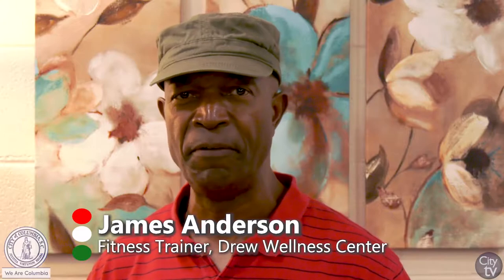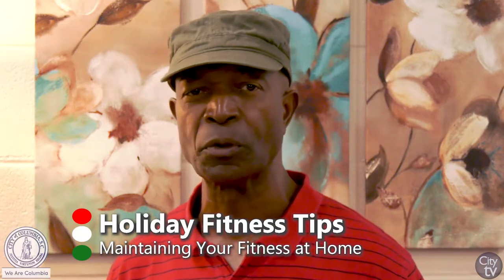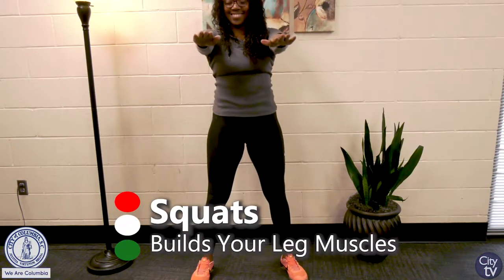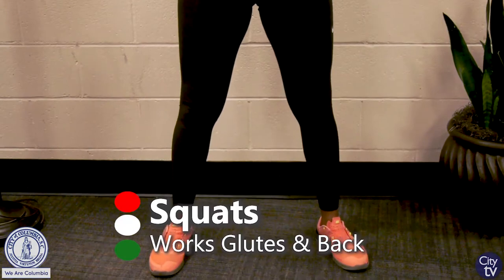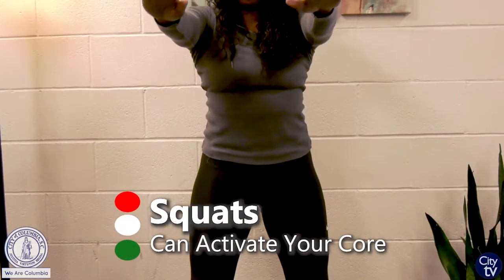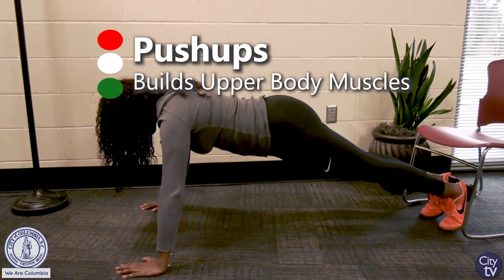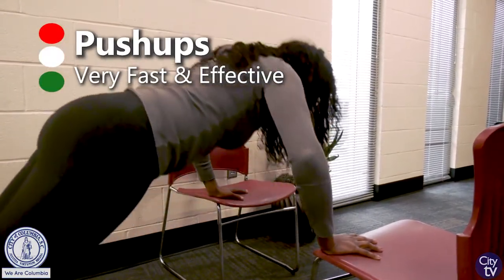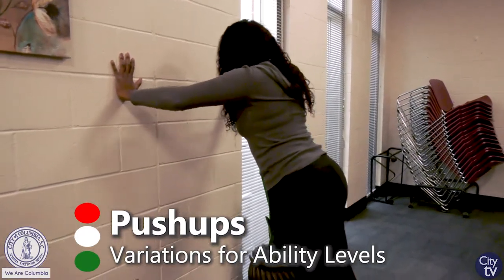Holiday Workout Tips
The holiday season is upon us and it might be difficult for you to find time for a workout with your busy schedule. The Charles R. Drew Wellness Center shares with you some quick workout tips to maintain your health during the holiday season.